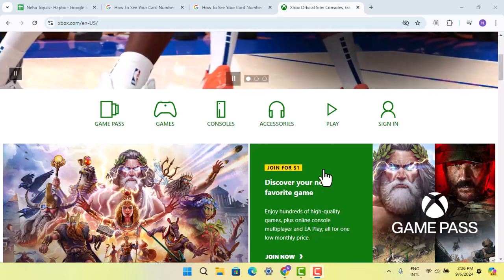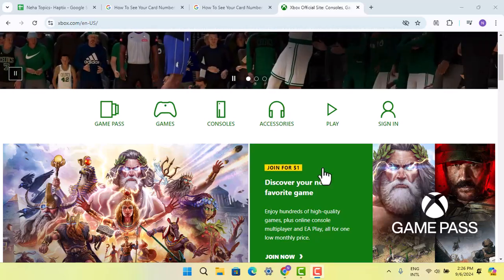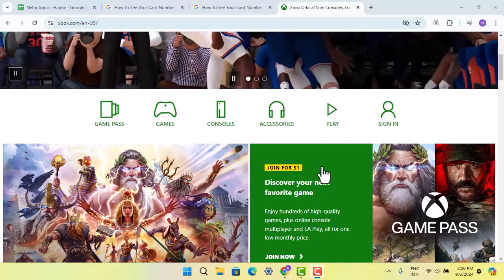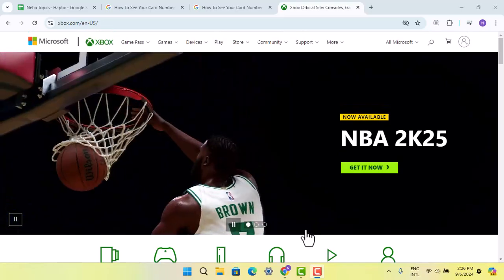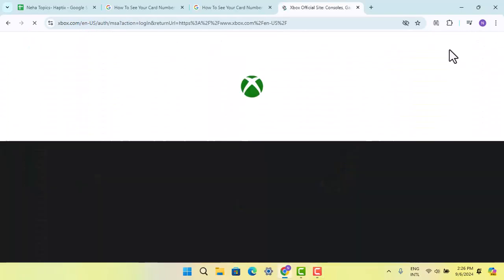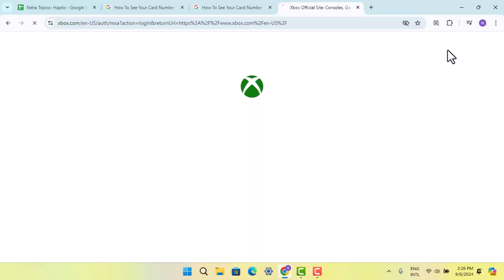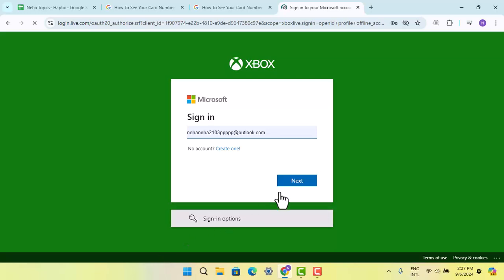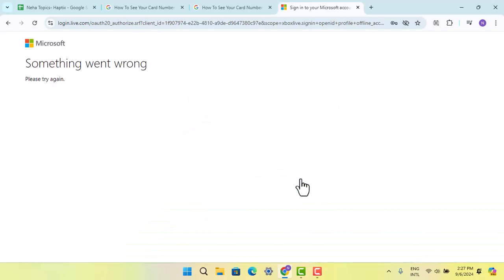How To See Your Card Number On Xbox (2024) !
In this video, the presenter explains how you can view your card details associated with your Xbox account. Managing payment details on Xbox is important for users who want to update, review, or remove their payment methods. However, due to security measures, certain limitations exist regarding the visibility of full credit card information. Here's a breakdown of the steps discussed in the video.

Steps to View Your Payment Information on Xbox:
Log in to Your Xbox Account: Start by logging into your Xbox account. You can do this either on your Xbox console or by visiting the official Enter your login credentials, such as your email and password, to access your account.

Navigate to Your Profile Settings: Once you are logged into your account, click on your profile icon. This will bring up a menu where you can access your account settings. On the Xbox console, the settings can be found by selecting the gear icon, which is typically located in the top-right corner of the screen.

Go to Account Information: From the settings menu, select the option labeled "Account Info" or "Payment & Billing." This is where Xbox stores all your payment details, including any credit or debit cards linked to your account.

View Your Payment Details: Inside the "Payment & Billing" section, you will be able to see your saved payment methods. However, for security reasons, Xbox only displays the last four digits of your credit or debit card. This limited view helps protect your sensitive financial information.

Find Card Information via Microsoft or Google Account: If you need to access the full card information, it’s important to note that Xbox does not display the entire card number directly. However, if you’ve linked your Xbox account with a Microsoft or Google account, you may be able to find your full card details by logging into those accounts separately.

Security Measures: Xbox follows strict security protocols, which is why only the last four digits of your credit card can be seen. For full access to your card information, you would need to check your original billing statements or manage your payment methods through your bank or credit card provider.

By following these steps, you can manage and view your payment methods on Xbox. While full card numbers are not displayed due to security reasons, you can always verify which card is linked to your account based on the last four digits shown.

Timestamp Breakdown:
0:00 Introduction
0:04 Explanation of how to view card details on Xbox
0:09 First step: Log into your Xbox account
0:12 Accessing your profile and settings
0:18 Navigating to account information or payment settings
0:28 Viewing your payment details (last four digits of the card)
0:41 Security measures preventing full card number visibility
0:50 Option to check card details via Google or Microsoft account
0:59 Conclusion and final remarks
1:02 Reminder to like, share, and subscribe
1:06 End of video